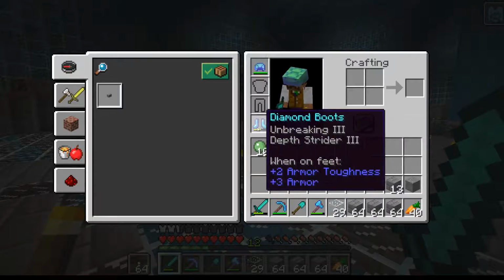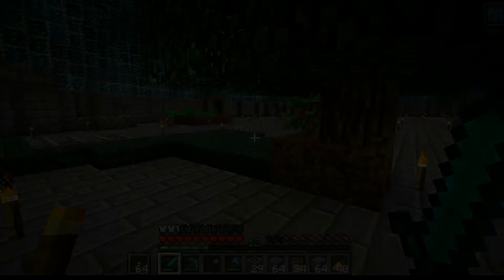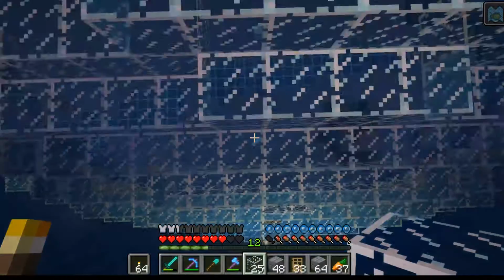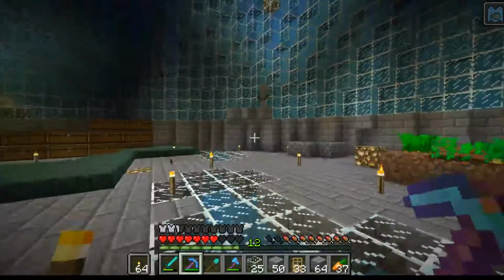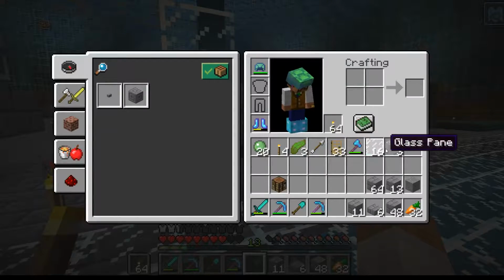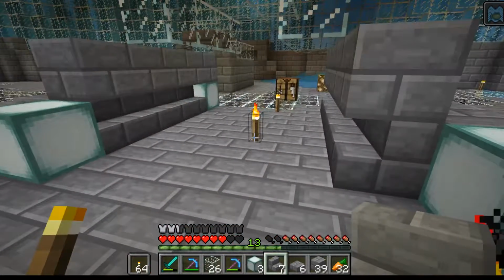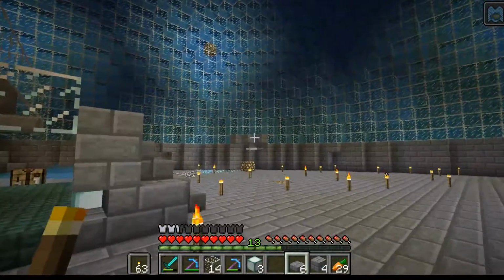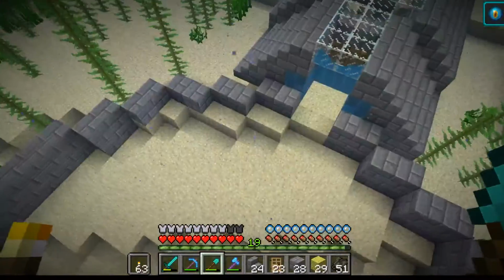The Life Aquatic With Mr. Gill Ep...11 - Planning....and Failing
Click the like button if you want me to play more!

Welcome to Mr Gill Plays.